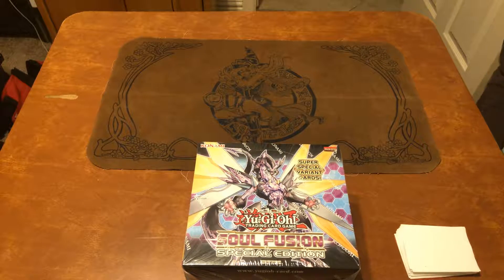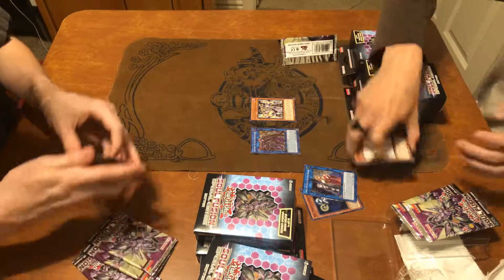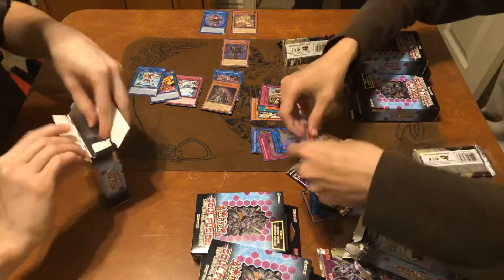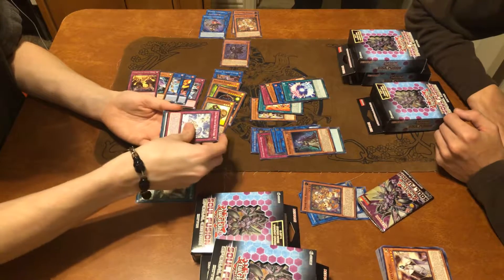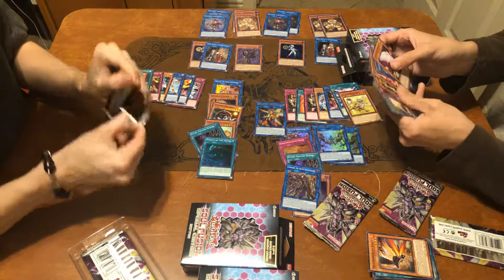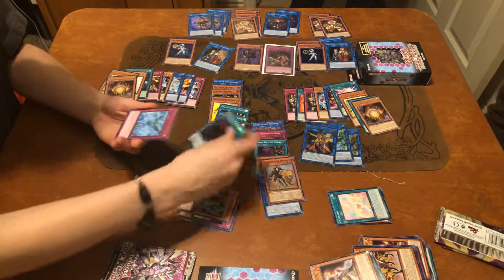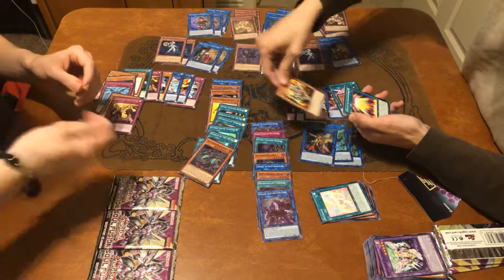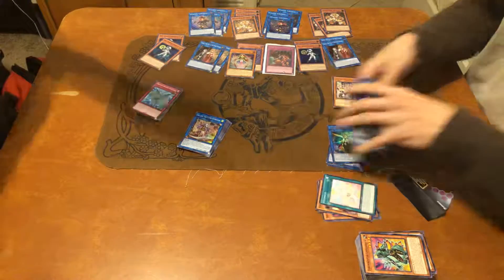Best Box Opening Soul Fusion Special Edition